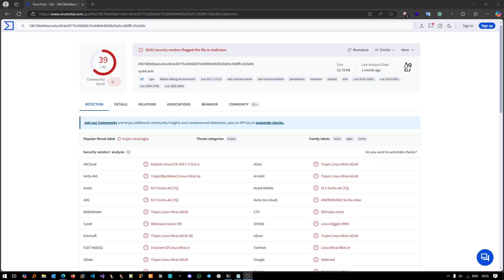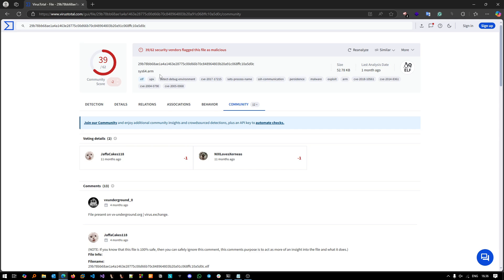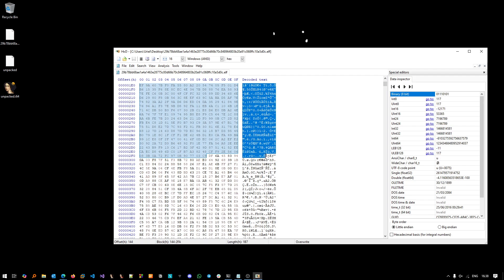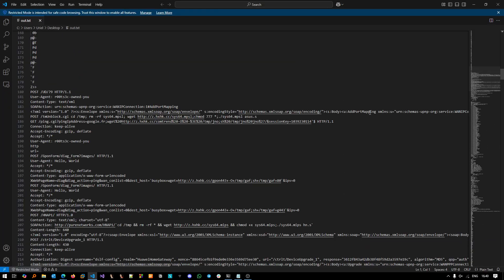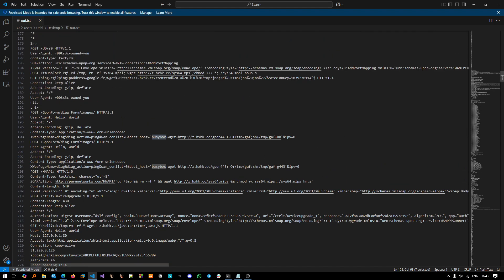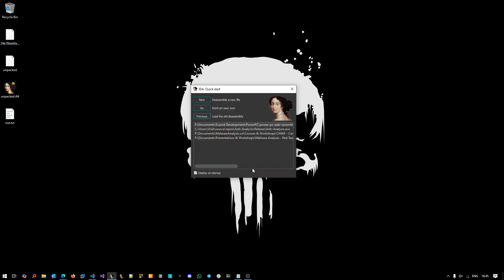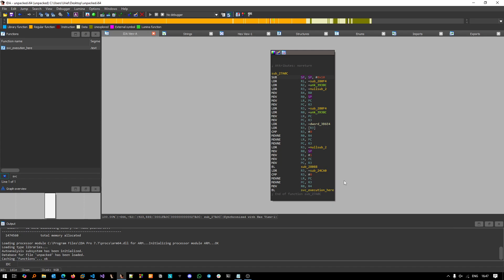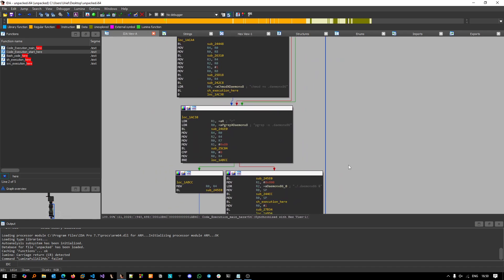Reverse Engineering ARM based Mirai Botnet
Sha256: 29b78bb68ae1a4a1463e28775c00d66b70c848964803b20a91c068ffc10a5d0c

Dive into the fascinating world of reverse engineering an ARM-based Mirai Botnet in this detailed walkthrough! In this video, I unpack and analyze a real malware sample—from understanding UPX packing techniques to dissecting its ARM-based syscall (SVC) instructions, persistence strategies, and more. If you’ve ever wondered how attackers transform exposed IoT devices into powerful botnets, this is the perfect deep-dive for you.

Looking to take your cybersecurity expertise to the next level? Check out TrainSec and explore the Knowledge Library—an ever-growing collection of in-depth resources, courses, and community discussions designed to help security pros excel in reverse engineering, malware analysis, incident response, and more.

Stay ahead of cyber threats, master new techniques, and join a community committed to excellence in cybersecurity.

Key Topics Covered:

- UPX packing & unpacking
- ARM-based syscall (SVC) insights
- Persistence mechanisms (cron jobs & hidden files)
- Analysis of network communication (GET & POST requests)

Resources & Links:

- Follow me on X (Twitter) for more security insights.

Enjoy the video, and continue to push the boundaries of what’s possible in the cybersecurity field!